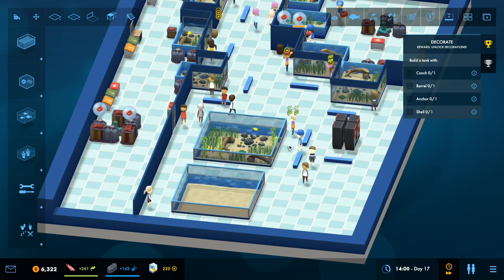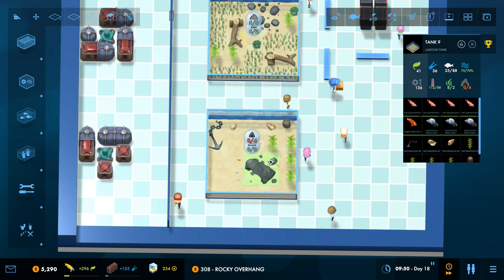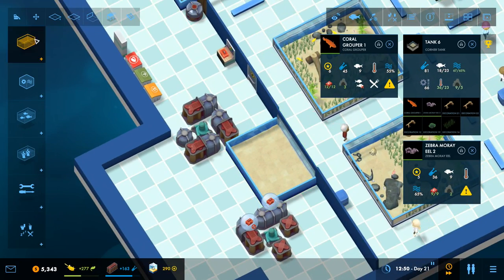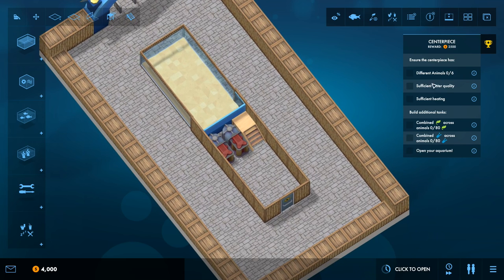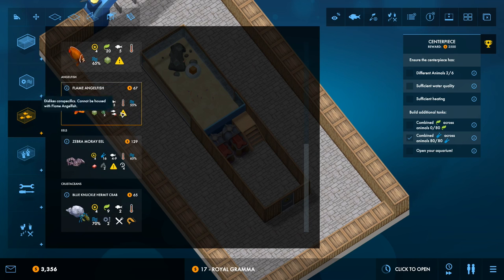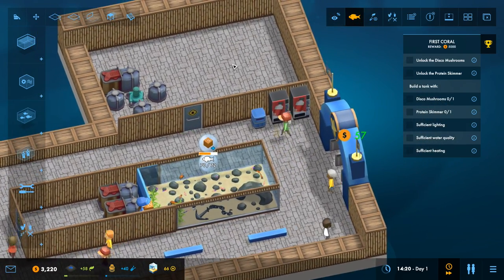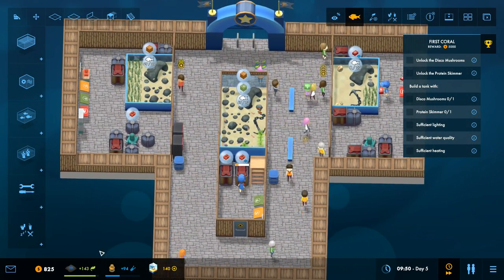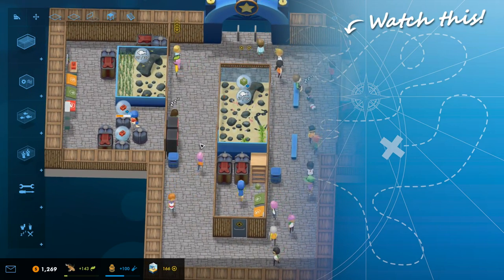DEEP TANKS and new fish! ep 2- Megaquarium let's play gameplay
Megaquarium gameplay! Deep tank building and provisioning with beautiful fish and eels and crabs and everything! Megaquarium is a lot of fun and a gentle builder game everyone can enjoy. Come watch my Megaquarium let's play game series!

__Get Megaquarium!

__What is Megaquarium?

__Follow me!